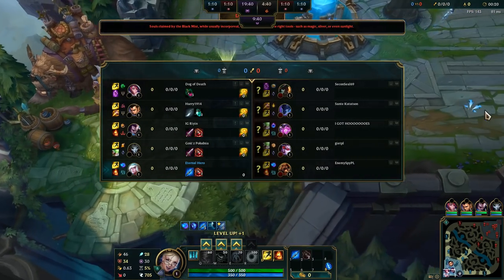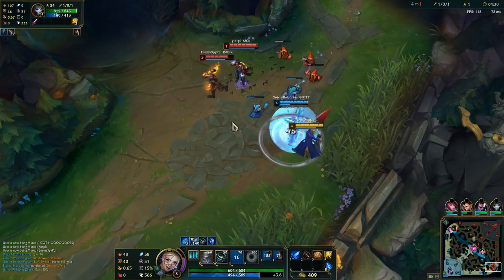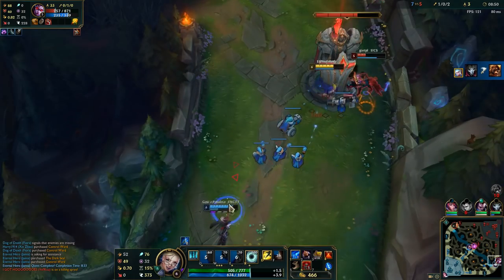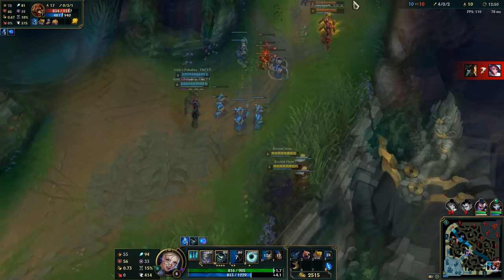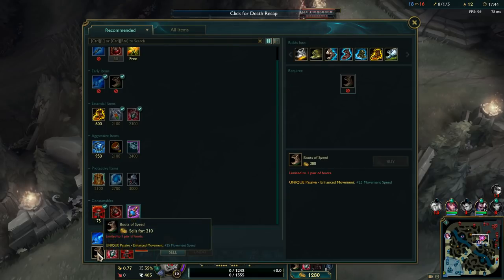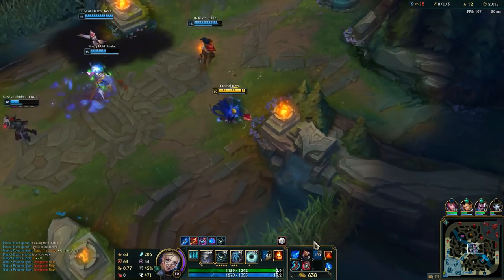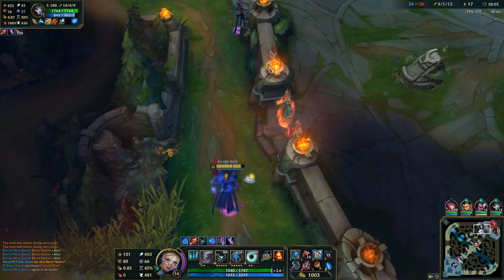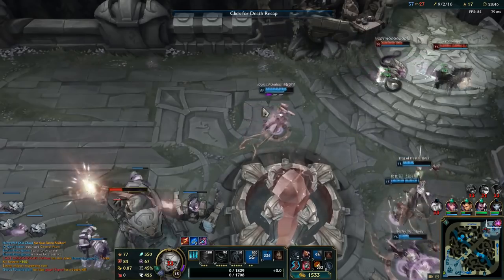HOW TO PLAY JANNA | Build & Runes | Diamond Commentary | Forecast Janna | League of Legends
Janna Support Guide Gameplay. ►0:04 Build 0:07 Runes
►Some info about me:
Song Names:
1st